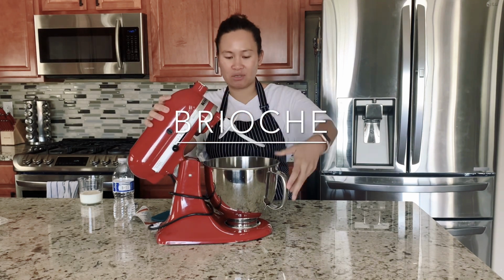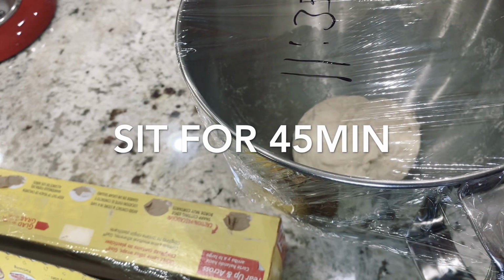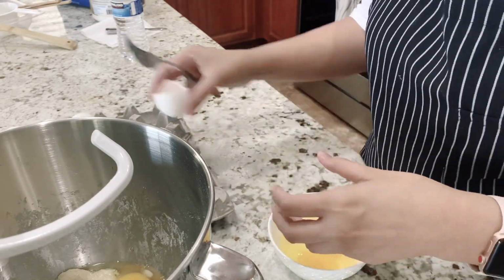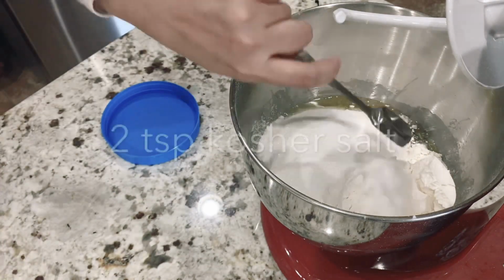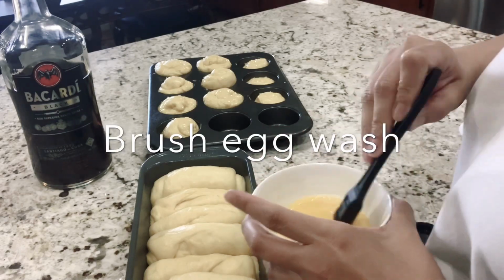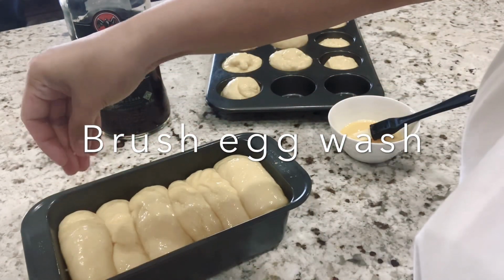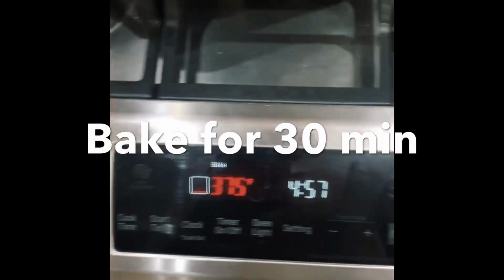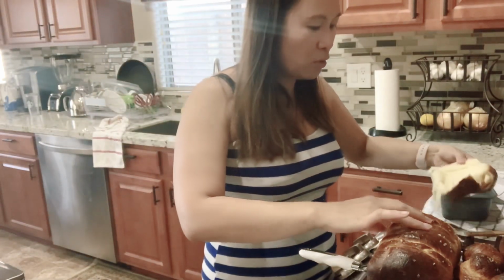Brioche for bread lover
KitchenAid test, trydor sa last part 😂